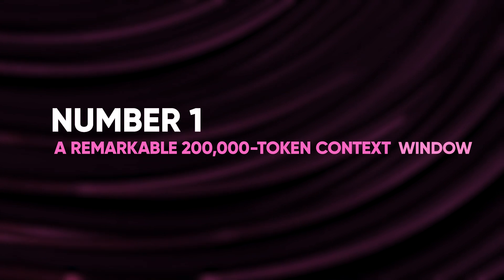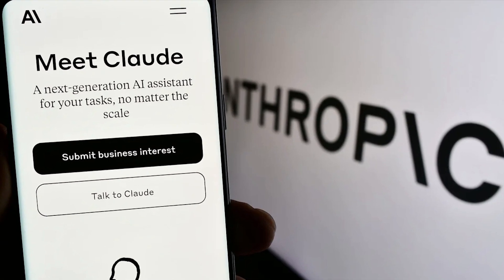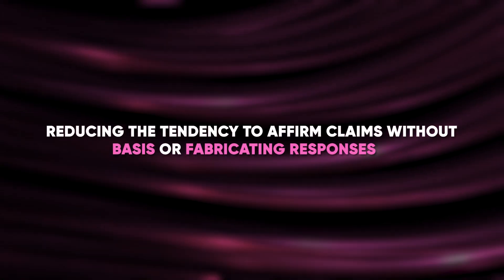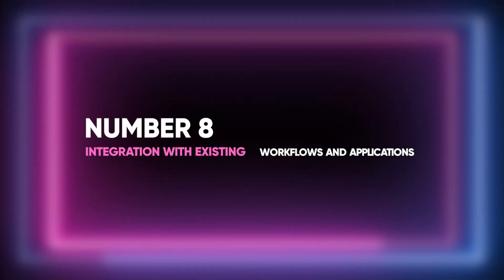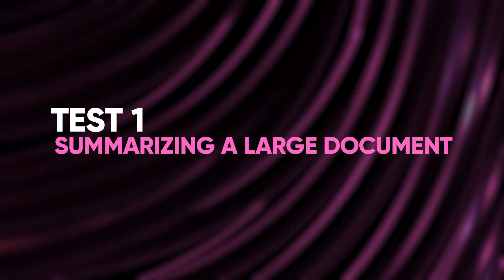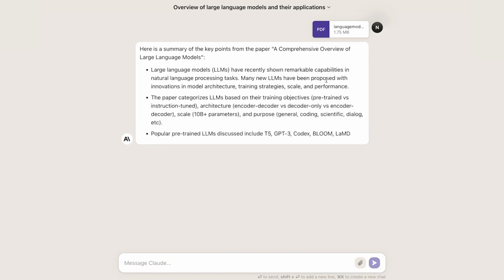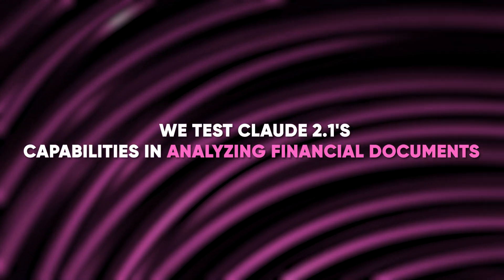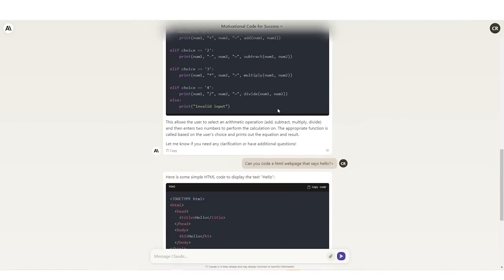CLAUDE 2.1: The Latest Threat to ChatGPT!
Claude 2.1 AI (aka Claude AI), Anthropic's latest AI Chatbot and gem, by outperforming its predecessor Claude 2.0 is redefining the techscape of AI SEO, AI marketing and virtual assistants, emerging as a formidable AI Tool/ChatGPT  alternative and competitor.

Our Claude AI review aims to answer your question ""What is Claude AI?" and bring some clarity  about the latest tech insights and about the now famous AI comparison "Claude 2 AI vs ChatGPT" (or Claude 2 vs GPT 4).

This video provides an in-depth analysis of Claude 2.1's capabilities, highlighting its exceptional context window of 150,000 words, which far exceeds ChatGPT's 25,000-word limit and much more, along with an explanation of how to use Claude 2 and an easy Claude 2 tutorial on how to access it.

Copyright Questions

guidelines.
106 and 106A, the fair use of a copyrighted work, including such use by reproduction in